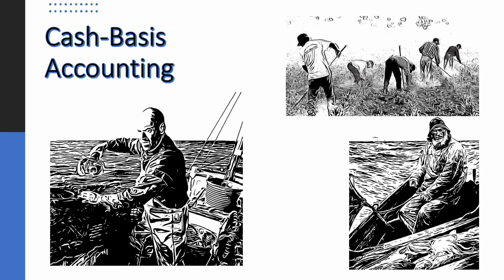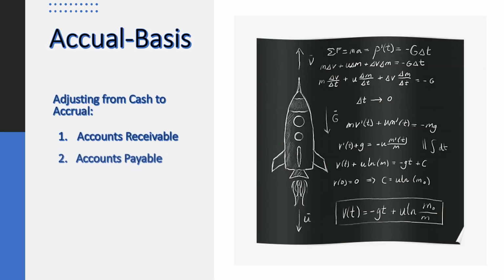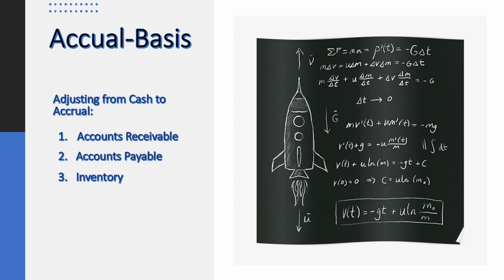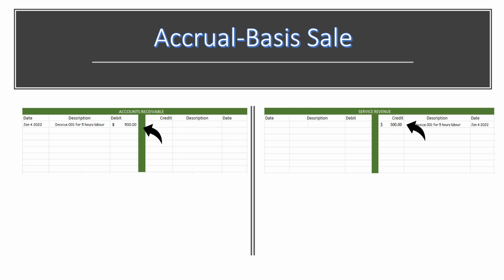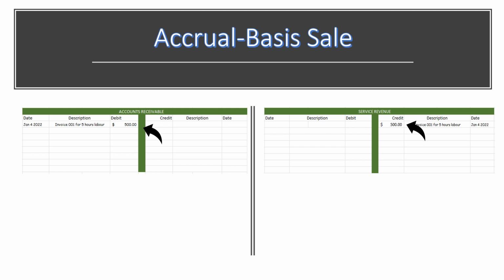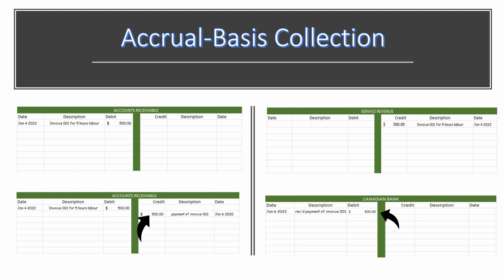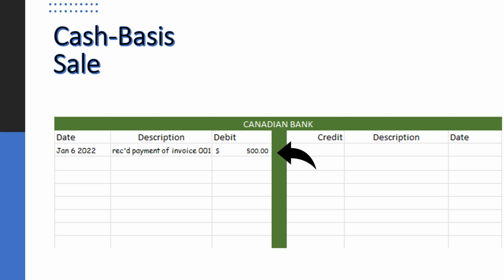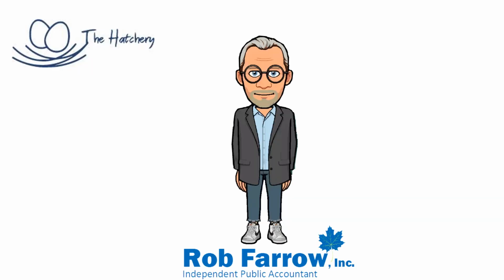Cash vs Accrual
Discusses the differences between cash basis and accrual accounting. For many freelancers and small teams the cash basis may be adequate for your needs.